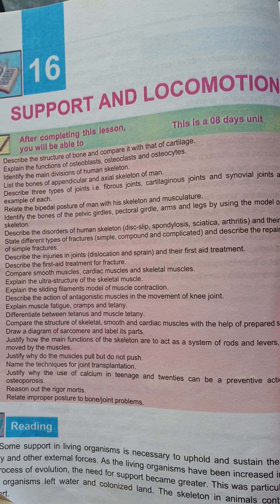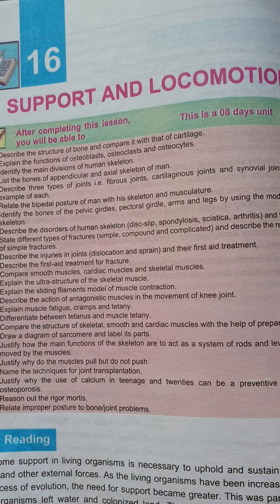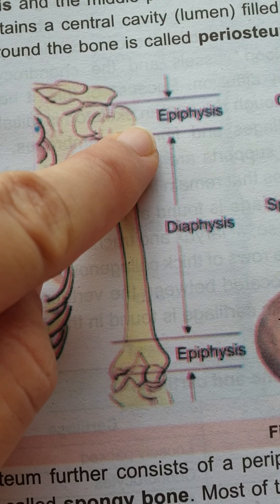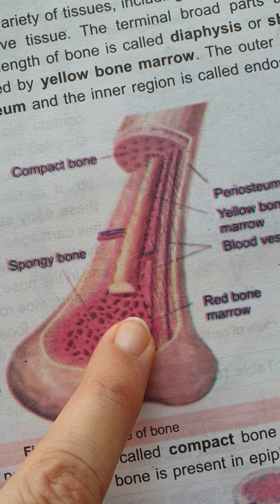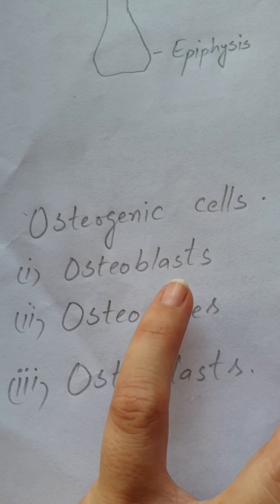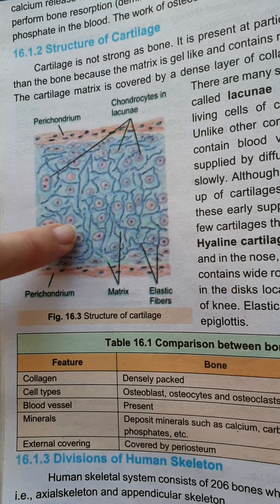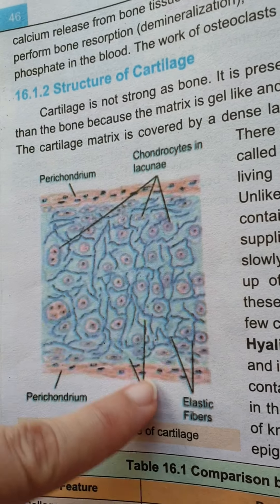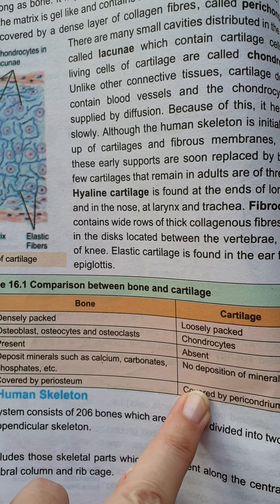Support and Movement